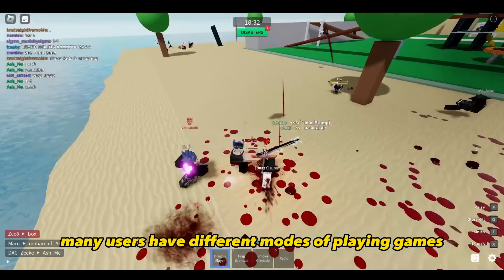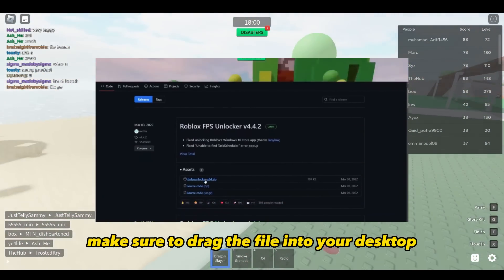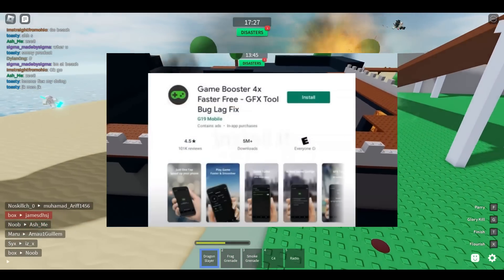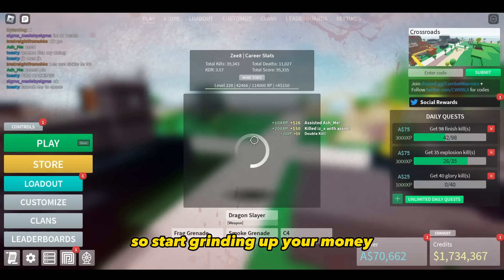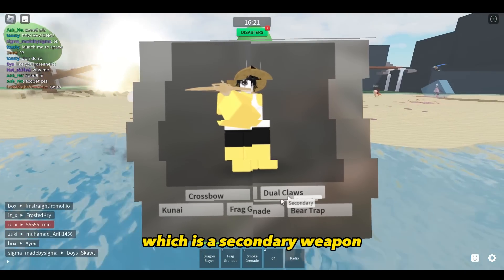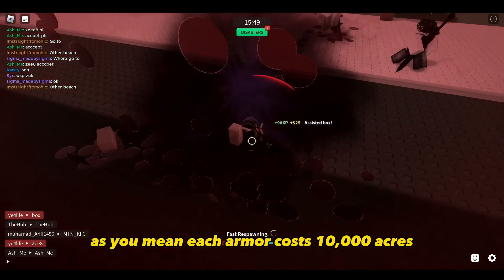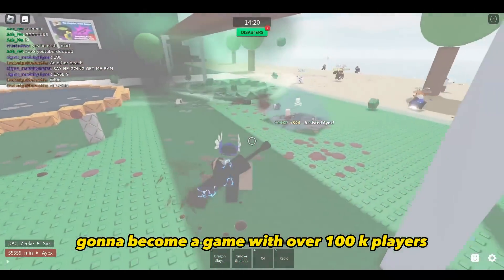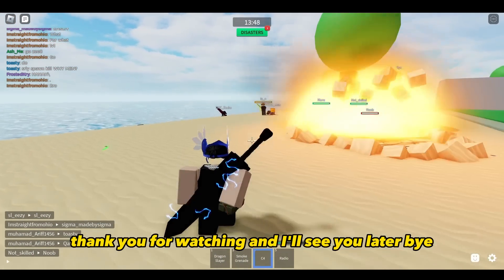DO THIS BEFORE THE UPDATE in COMBAT WARRIORS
𝘿𝘼𝙍𝙀 𝙔𝙊𝙐 𝙏𝙊 𝘾𝙇𝙄𝘾𝙆 𝙈𝙀!
Today ill talk about WHAT YOU EXACTLY gotta do before the update. If you dont watch this u will regret.

NEW COLORS -

Join  Anarchy,
Offical Roblox Group -

Donators/SuperChatters :
None :(